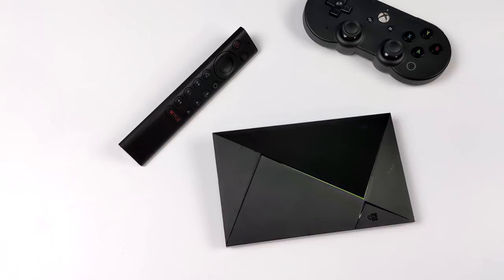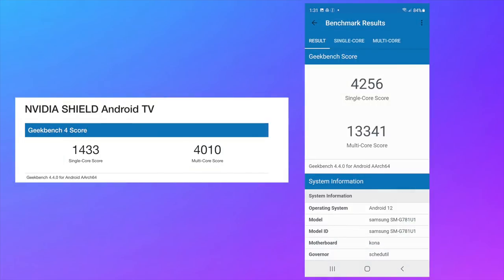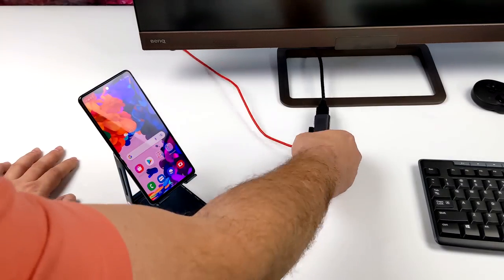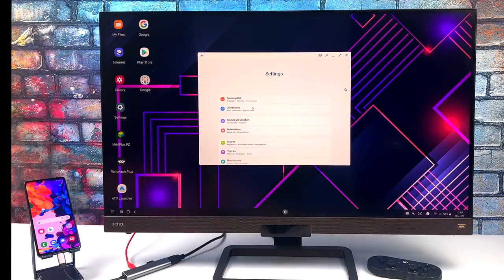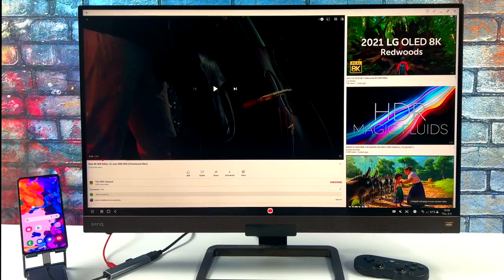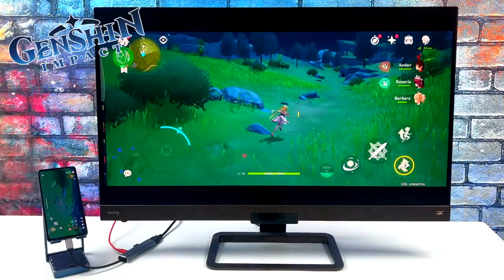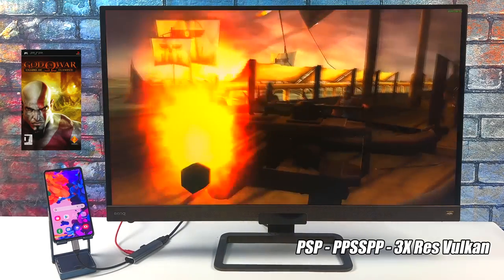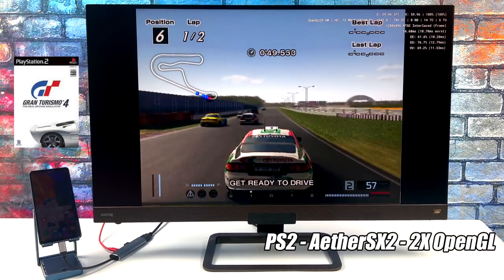This Phone Is Now A Fast Gaming & EMU Console! More Powerful Than The Nvidia Shield TV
I've been looking for a more powerful replacement for the NVIDIA Shield TV Pro for Native android gaming and emulation so I did some searching and came across some used Samsung Galaxy S20 FE android phones on eBay and these are perfect!
Powered by a snapdragon 865 backed by 6GB of ram and it has support for HDMI over USB plus it comes with Samsung DEX built-in.  It has more power than the Nvidia Shields X1 CPU and GPU so performance is much better with gaming and emulation. We run some benchmarks test some native android gaming like Genshin impact, Asphalt 9, and of course, we test out some of our favorite emulators like Redream for Dreamcast, PPSSPP for PSP, Gamecube and Wii using the dolphin emulator, and finally PS2 using the new AetherSX2 PS2 emulator for android.

00:00-Intro
00:15-Overview
01:03-Benchmarks Shield Vs SNapdragon 865
01:58-Device Specs
02:38-SetUp
03:24-Feature Overview
04:30-Settings
04:40-4K Youtube video playback
06:39-Android Gaming Performance
07:08-Asphalt 9 Test
07:23-Genshin Impact
07:58-Dreamcast Emulation Test Redream
08:23-PSP Emulation PPSSPP
08:43-Sega Saturn Emulation Test
09:08-Wii Dolphin Emulator Test
09:28-PS2 Emulator AetherSX2
10:11-Final Thoughts

ETAPRIME
12520 Capital Blvd Ste 401 Number 108